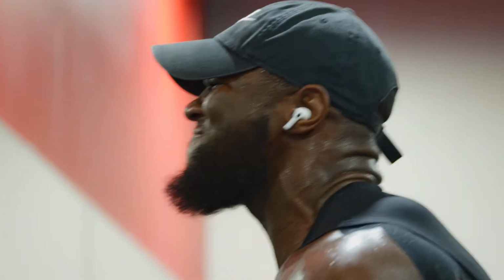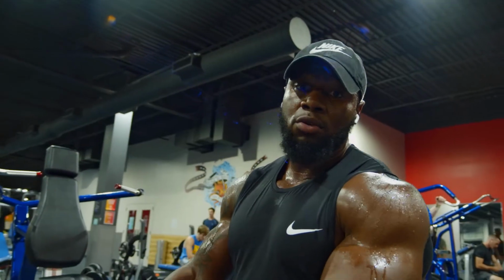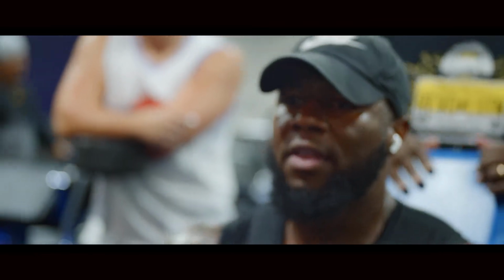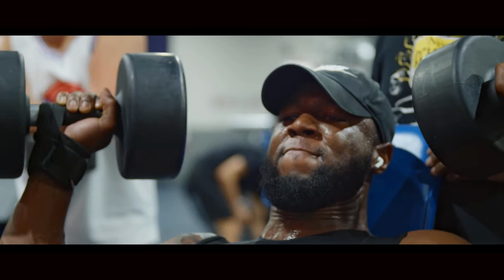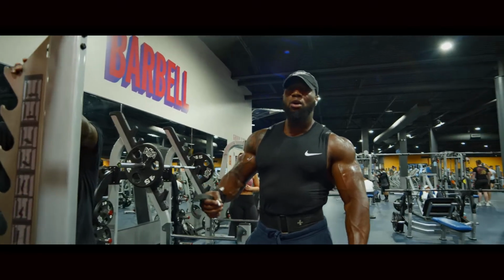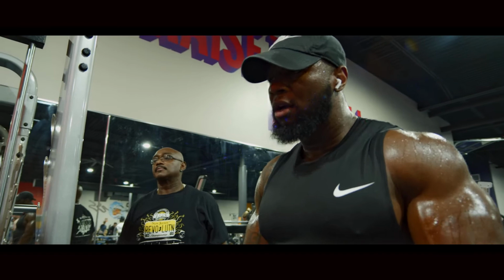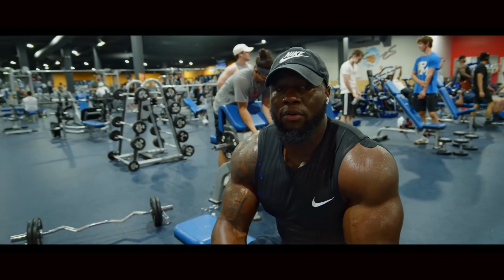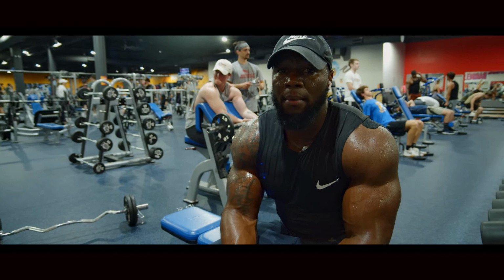Great shoulder workout for Mass!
Uncle Skip puts James through a heavy weight shoulder workout, looking to building definition and test his strength. Throughout the video James also shares his tips on how to maximize efficiency during a shoulder workout.